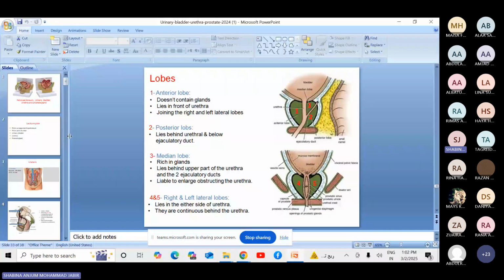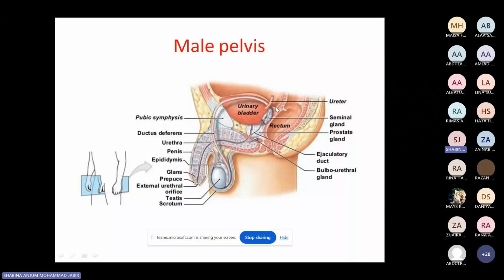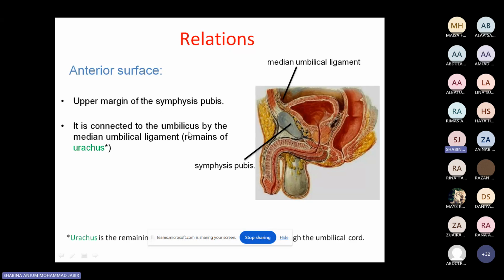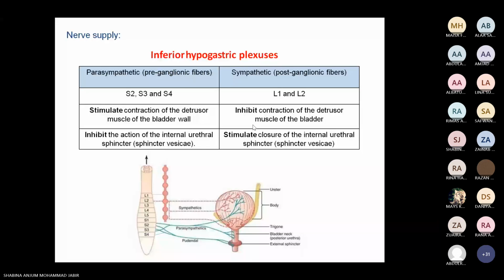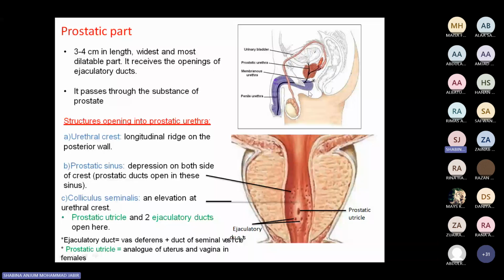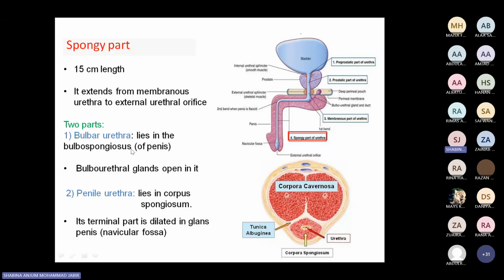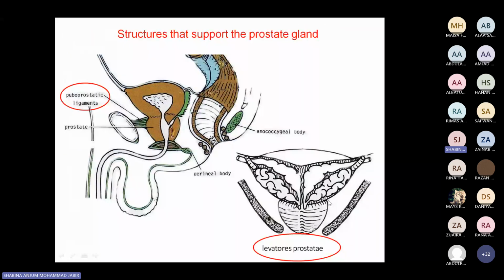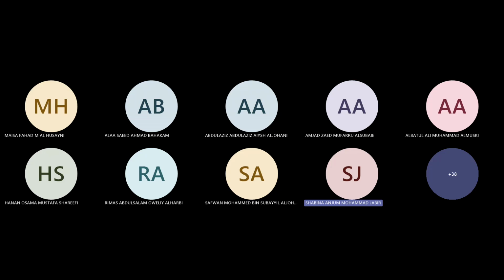bladder, ureter & prostate gland by dr.shabina